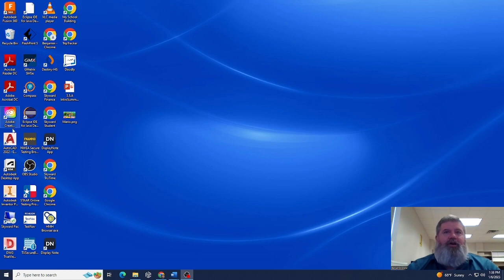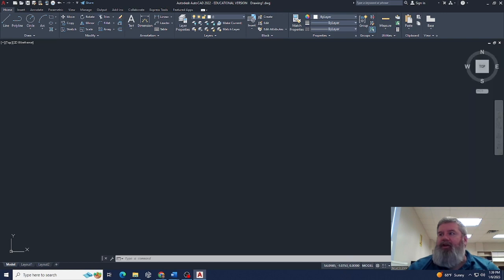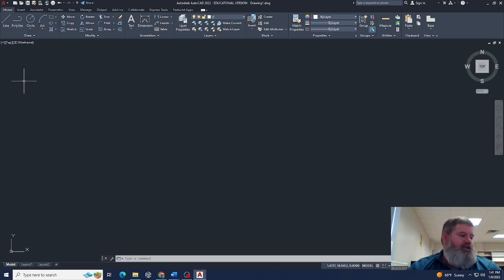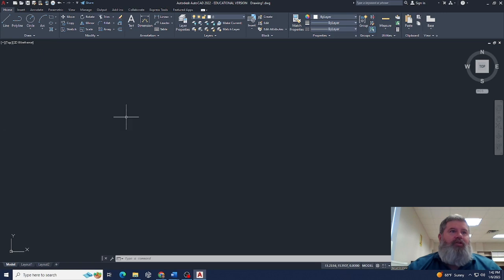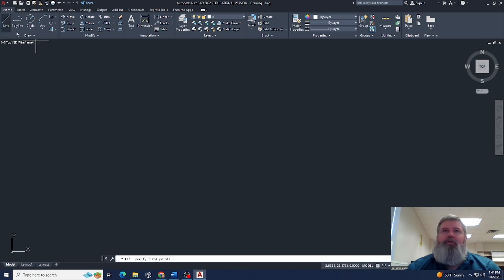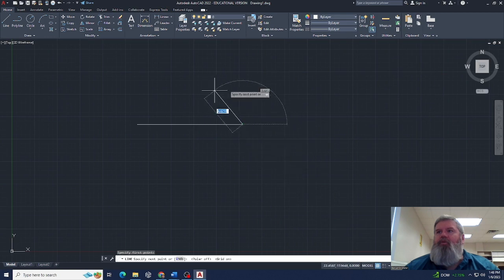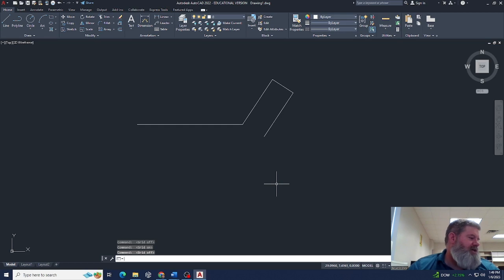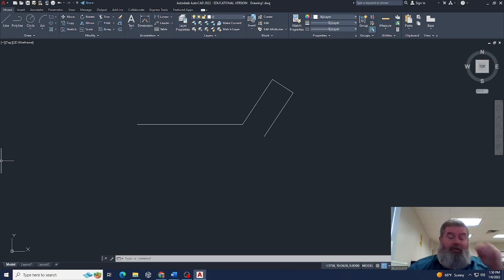AutoCAD Chapter 1 Lecture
AutoCAD 2021 Instructor Chapter 1 Lecture by Mr. Dieter covering:
1. How x, y and z coordinates work in CAD
2. understanding why you would create drawings in full size
3. Be able to start AutoCAD to begin drawings:
4. recognize the areas of the AutoCAD drawing editor and know the function of each;
5. be able to use the many methods of entering commands;
6.  Be able turn and off Snap, Grid, Ortho, Polar and Dynamic Input drawing aids.